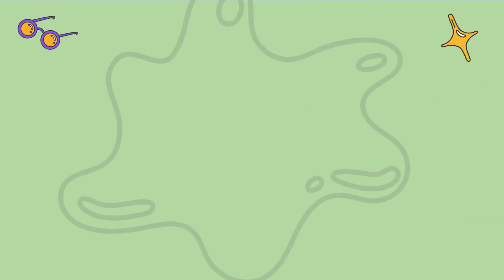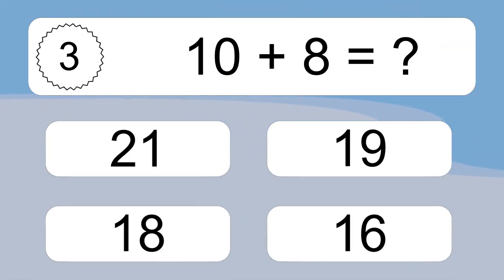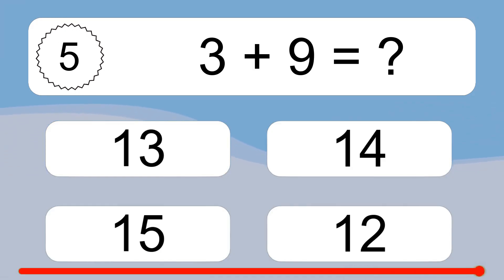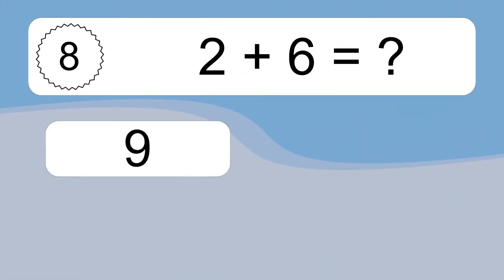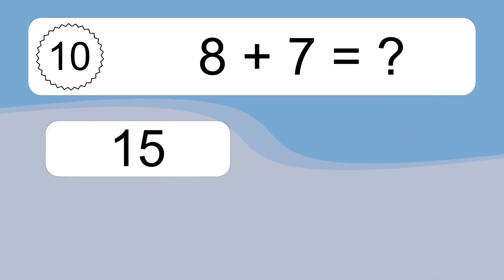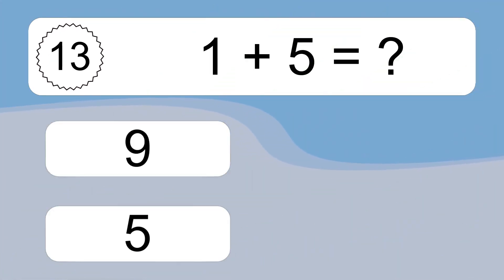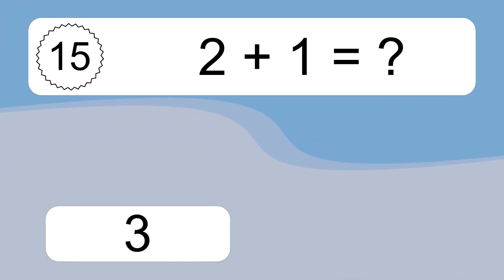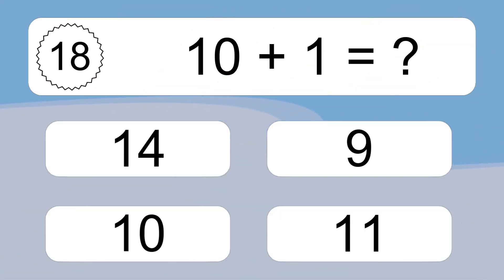20 Addition Quiz Exercises for Kids